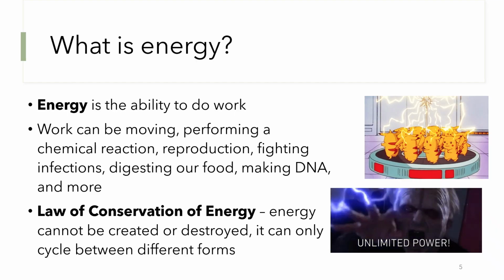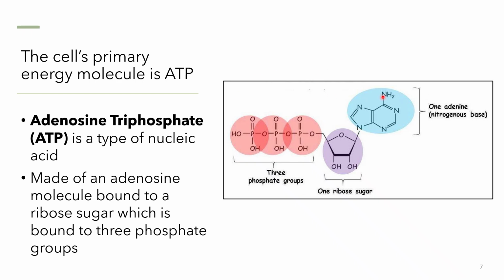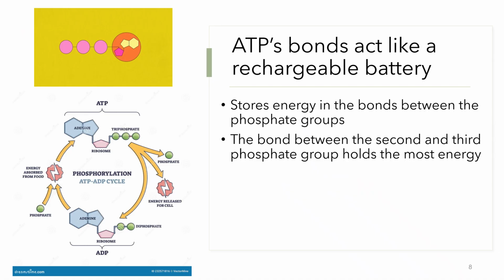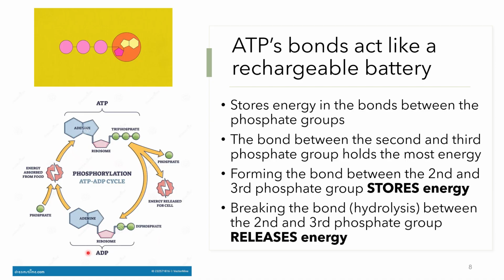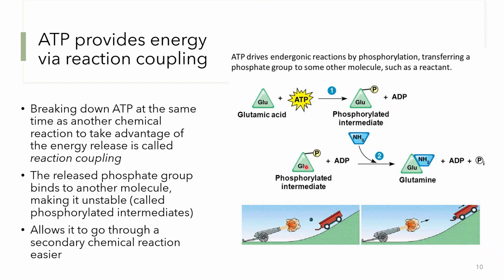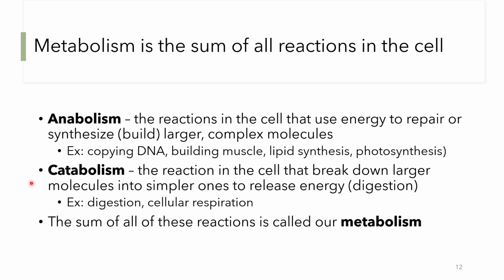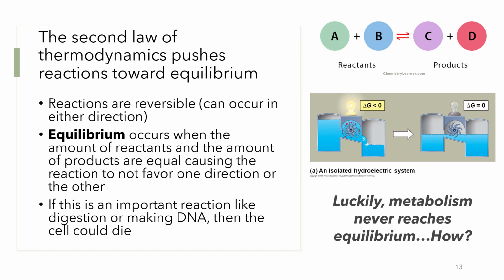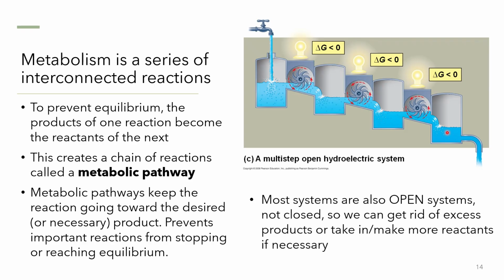Energy and Metabolism Overview (Homework)